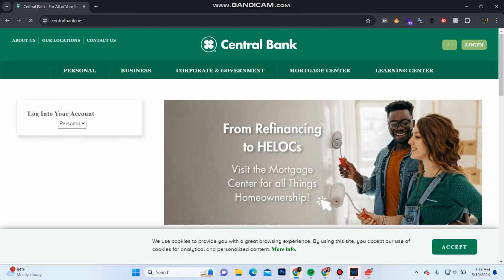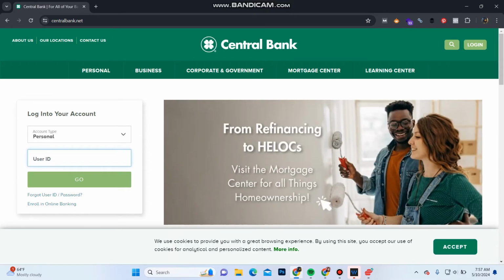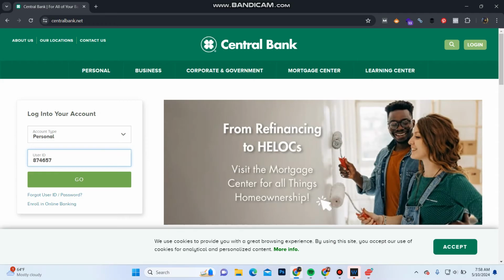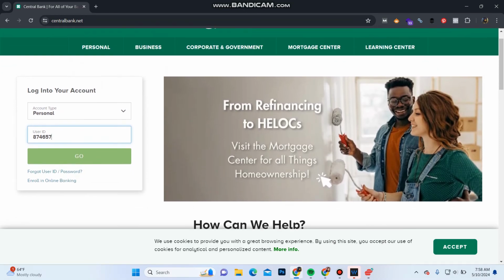How to Login to Central Bank Account 2024 | Sign Into Central Bank Account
In this video, we’ll guide you through the process of logging in to your Central Bank account. Ensure secure access to your online banking and manage your account effortlessly. Watch now to learn how to log in to your Central Bank account!